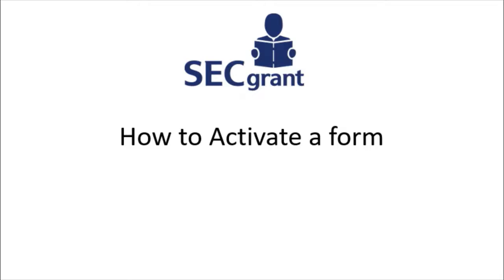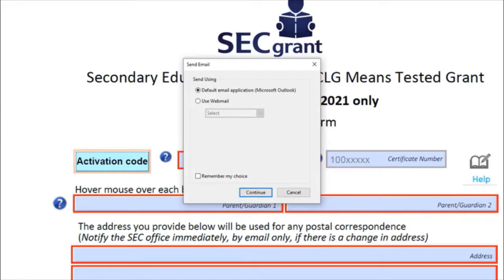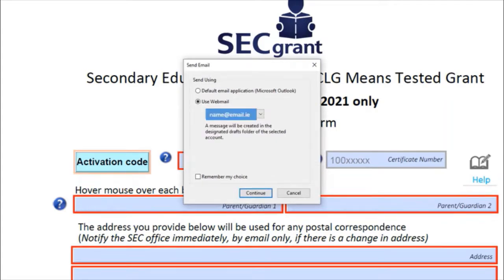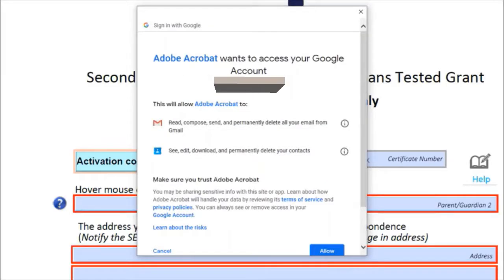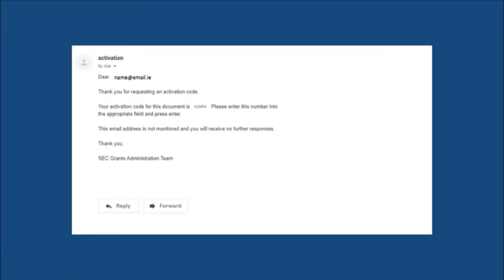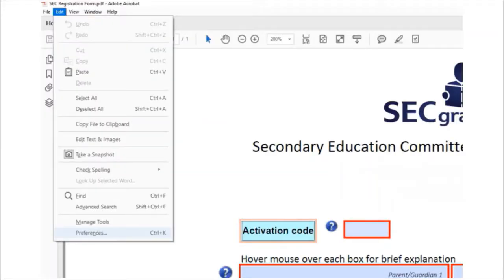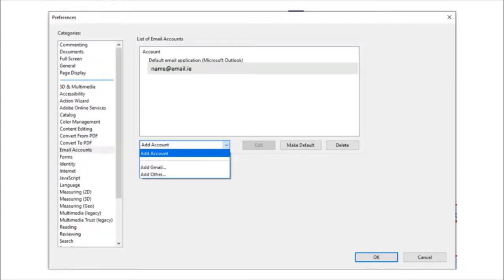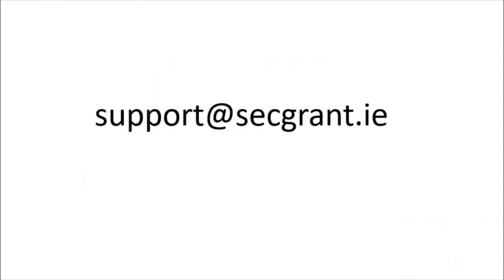How to request the activation code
Once you open your form, you need to request the activation code before you can fill it in. This video will bring you through the steps